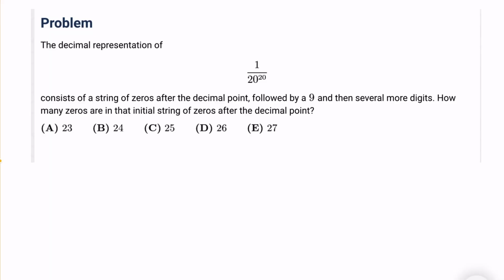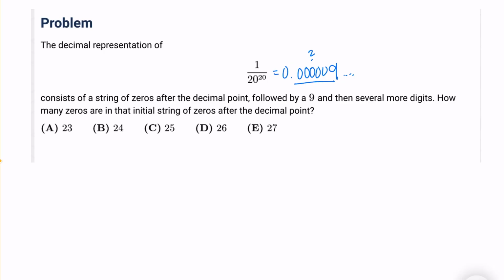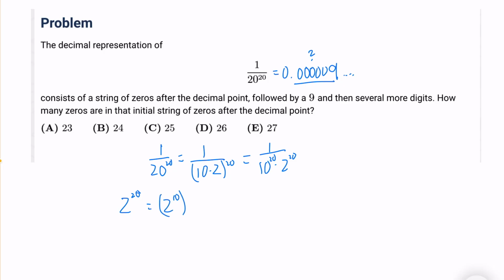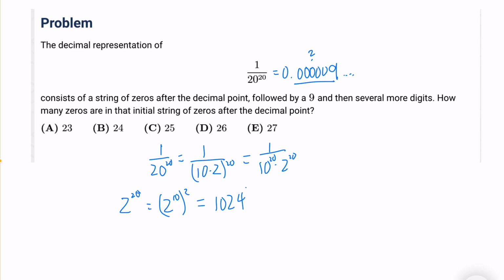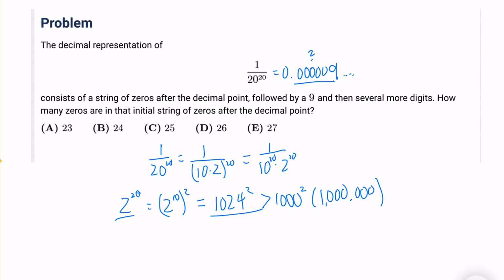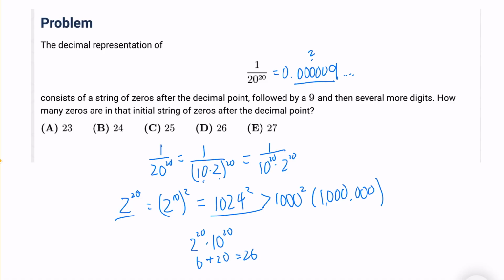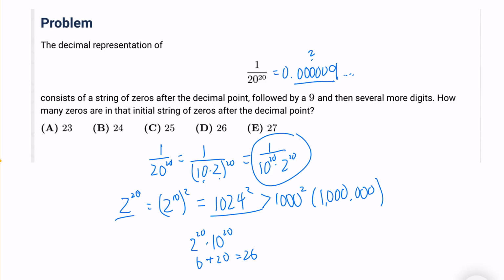AMC Math Problem: algebra (problem of the week 80)